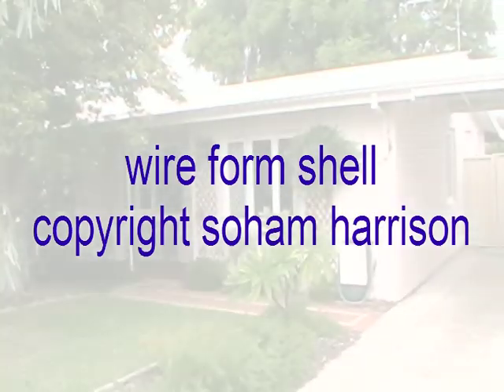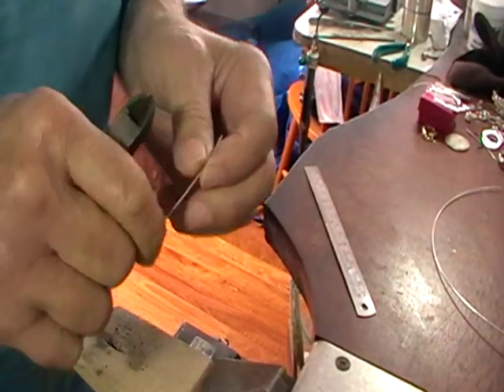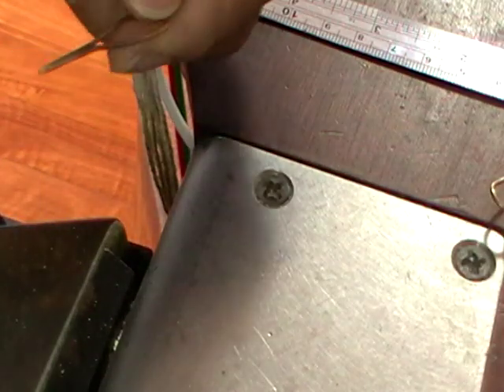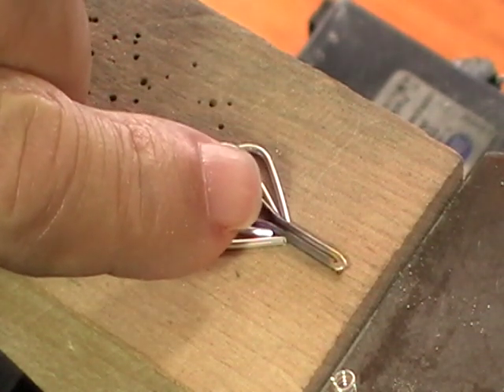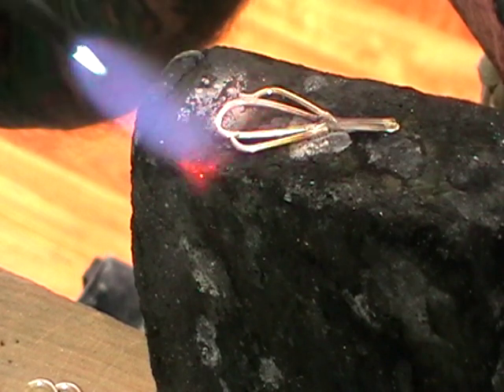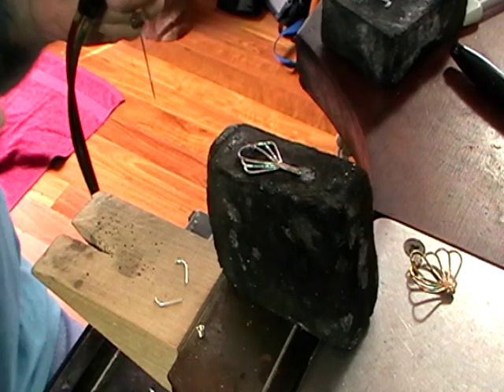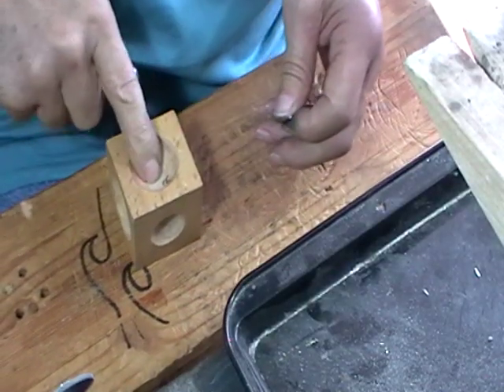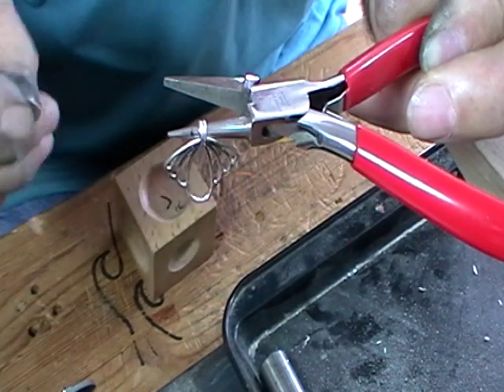wire form pendant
how to make a wire form pendant